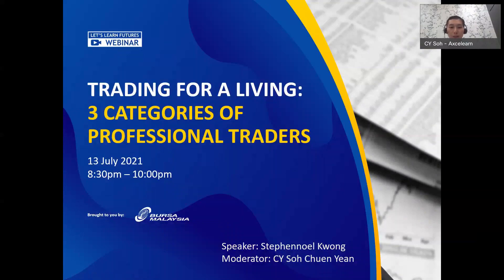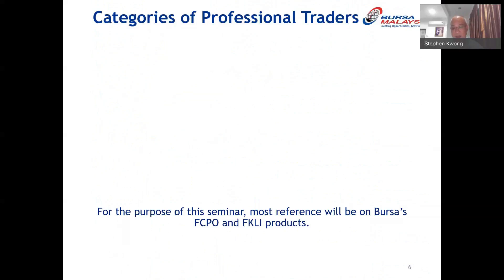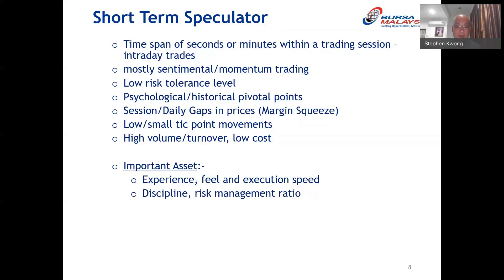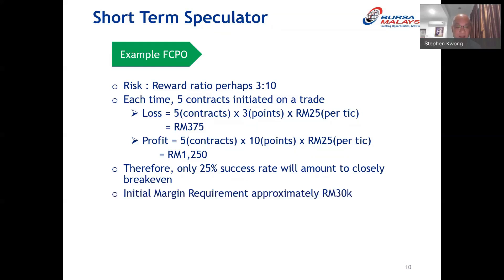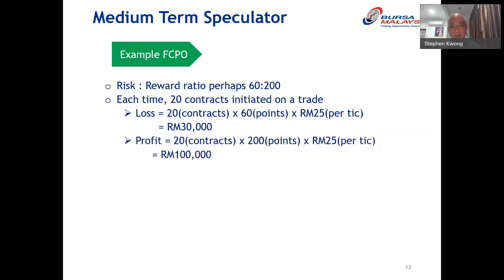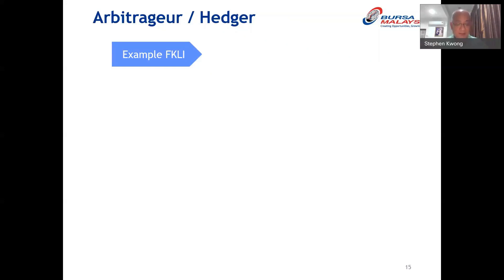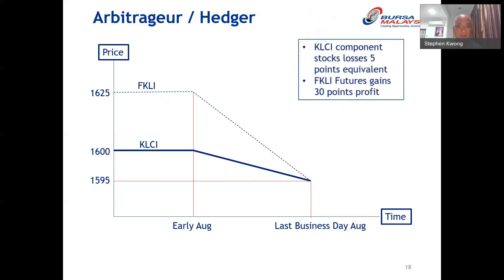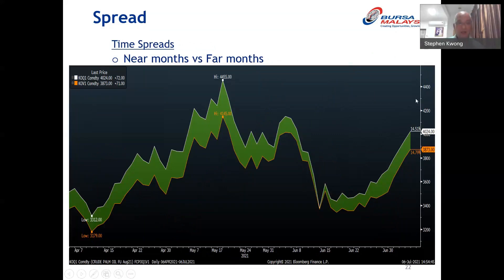Trading for A Living: 3 Categories of Professional Traders